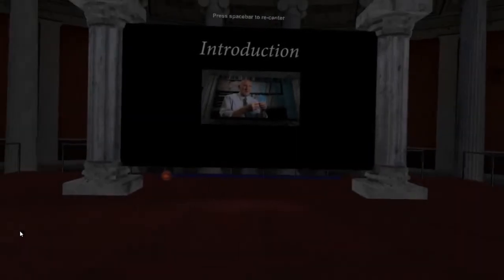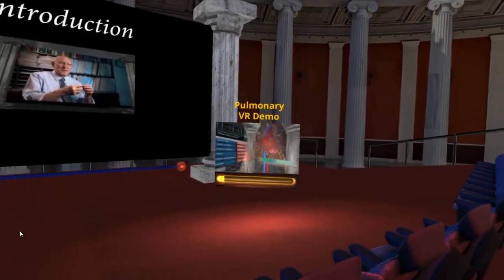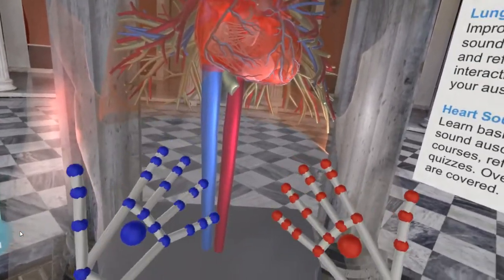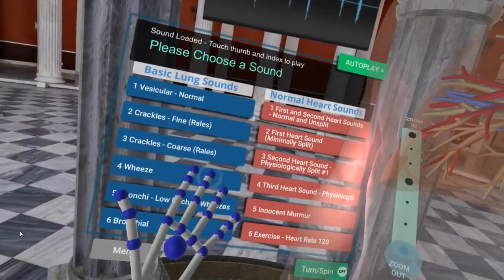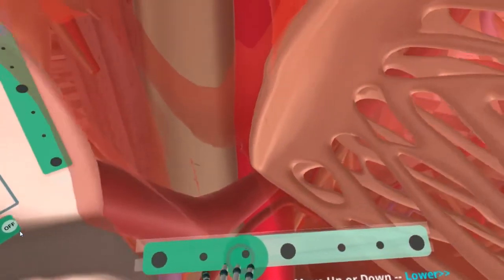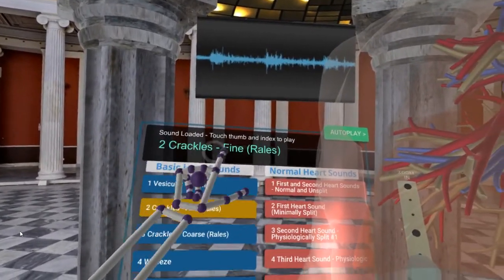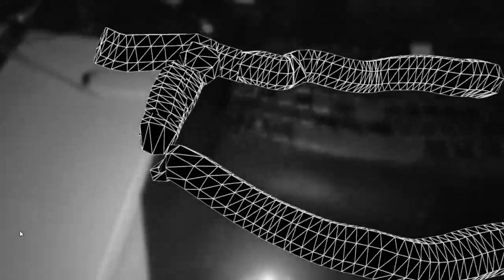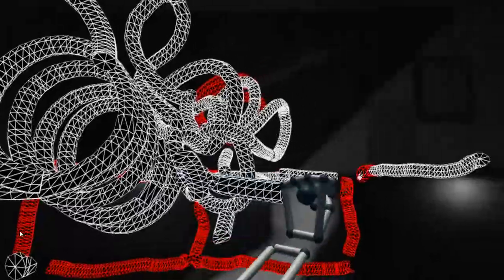HeartLungDemo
Video walk-thru of the Lung Heart VR Demo. Circa 2016

Edit 2025
This early VR demo shows a interactive training tool of the sounds that a doctor may hear through a stethoscope given various conditions. Our early R & D in the VR space left creative use limited as far as movement capabilities due to the nausea.  We countered that by keeping the doctors in a fixed position and allowing them to control the placement of elements around them interactively. This solved our problem since we created custom solution but for the industry as a whole, the reliance on the gamers and their need to run around and move resulted in a niche that could not support the broad target goals of VR. REM shifted to mobile AR in 2017 which removed the challenges VR faced.